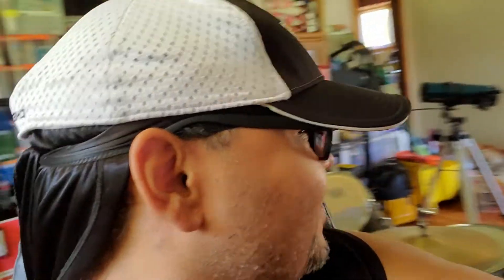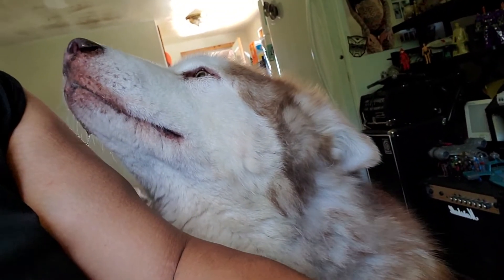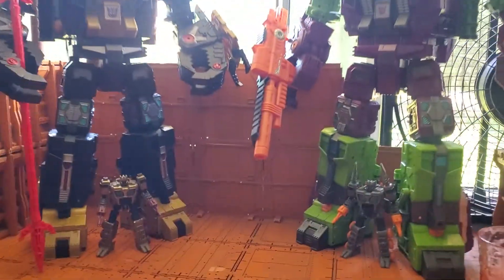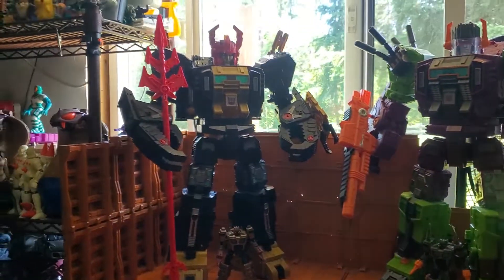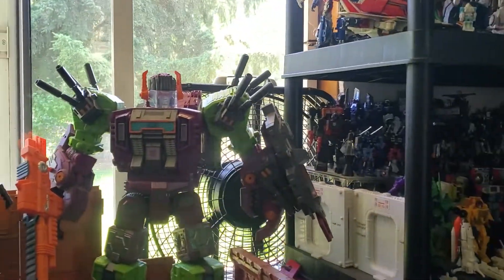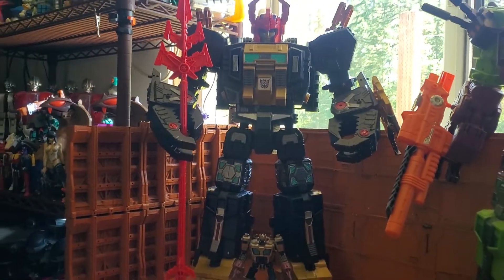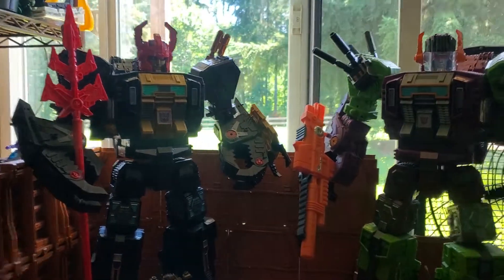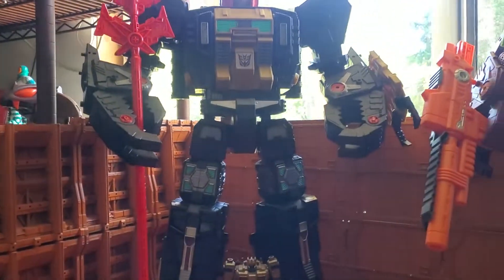Black Zarak/Scorponok Quickie Review!